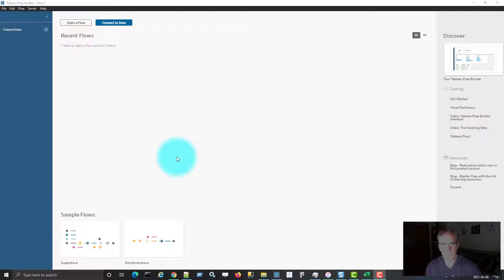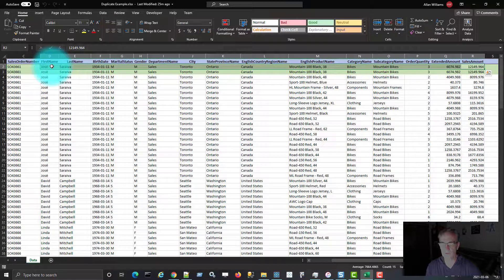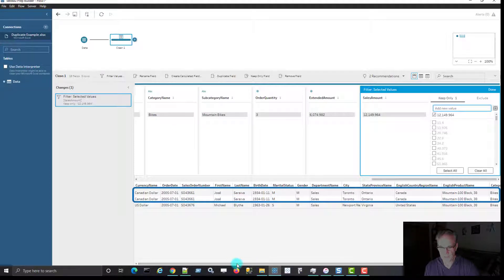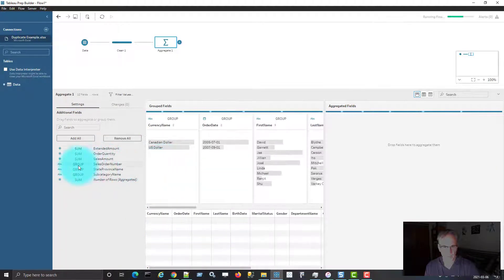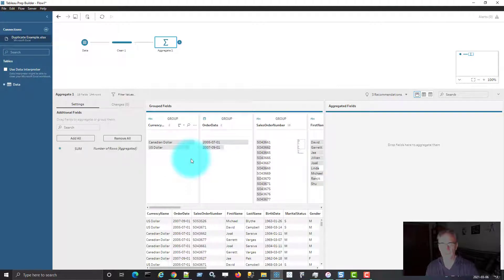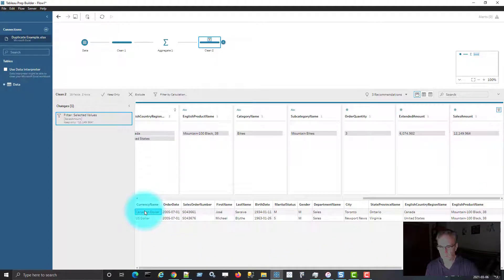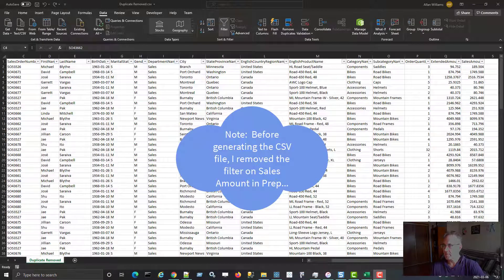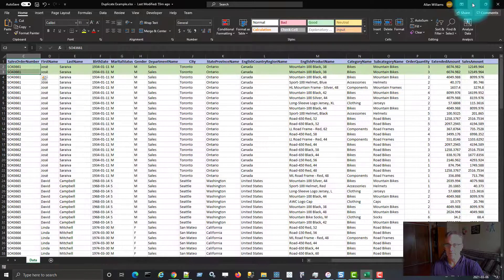Remove Duplicates with Tableau Prep 2021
A brief video illustrating how to remove duplicate rows of data using Tableau Prep 2021.